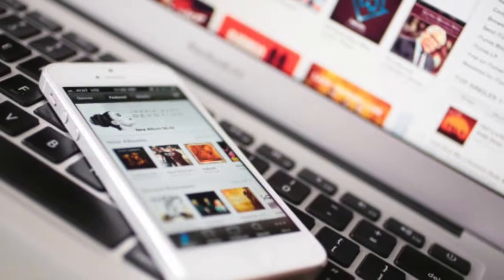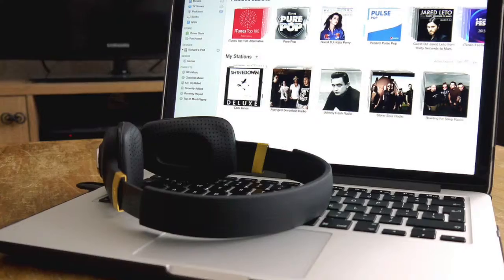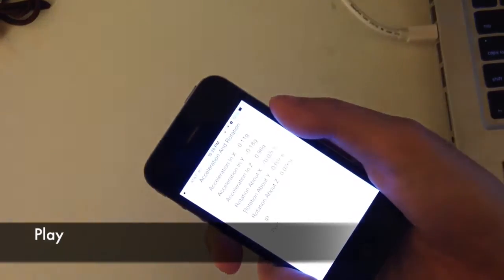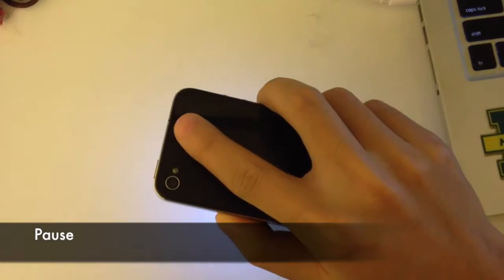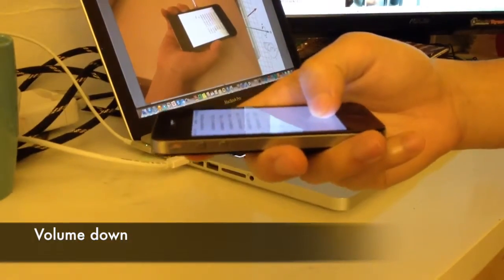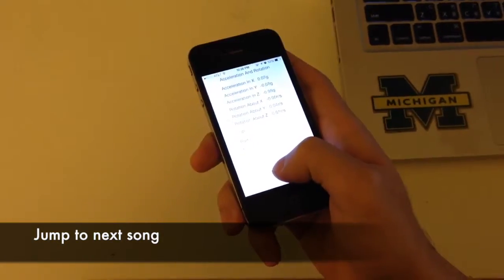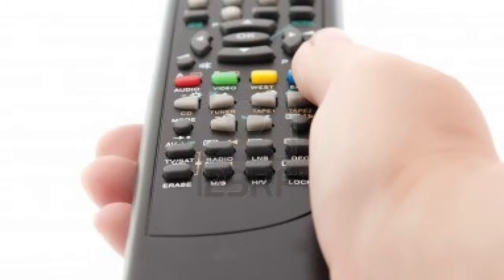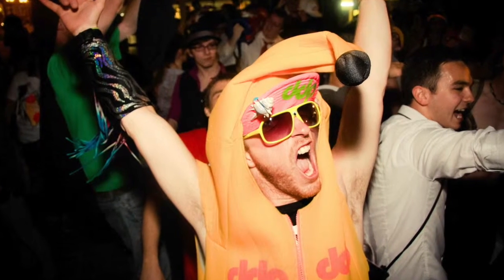Inertial Tracking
This video is about Inertial Tracking